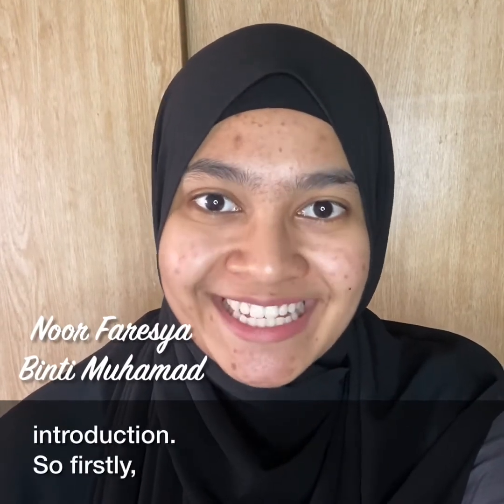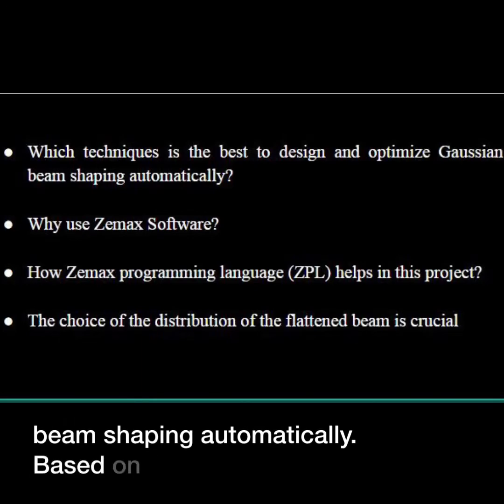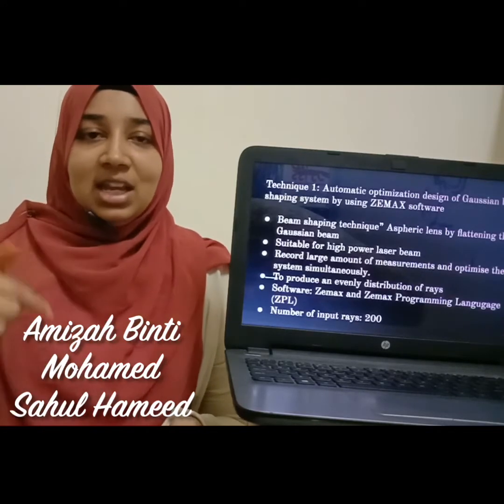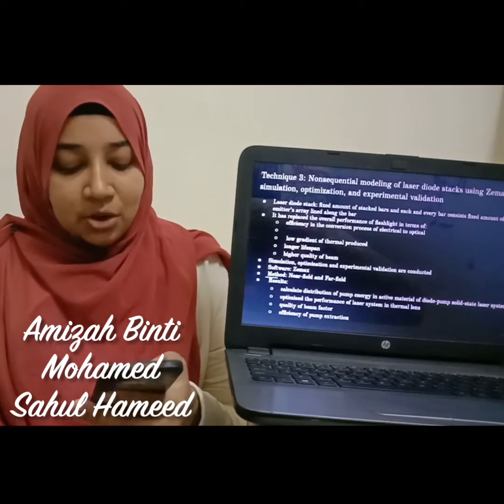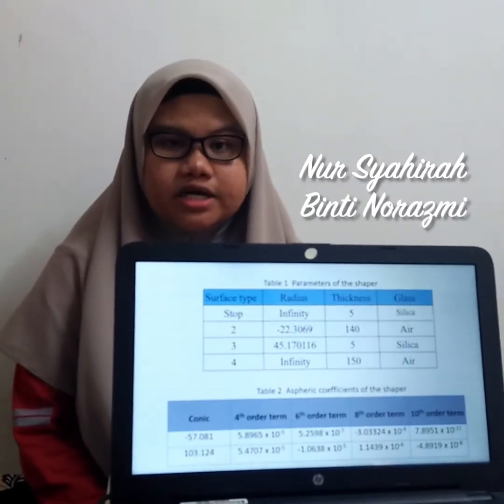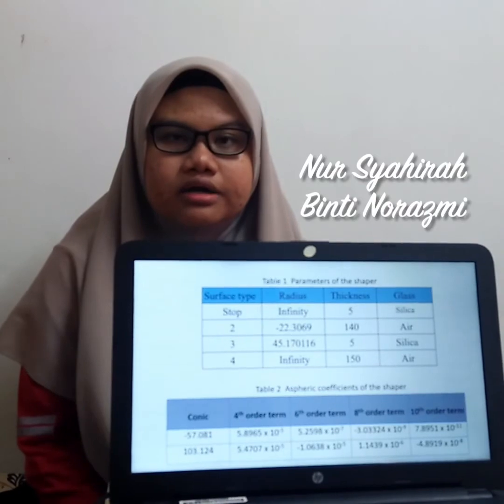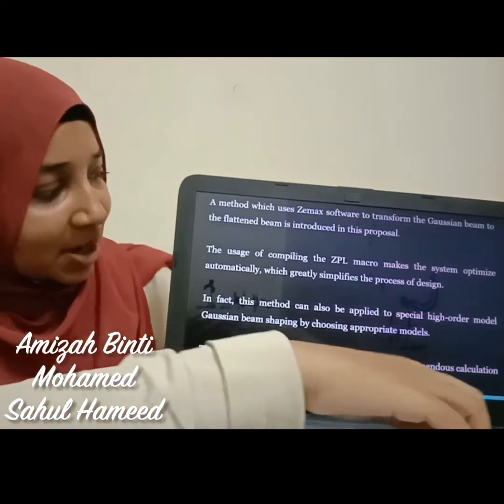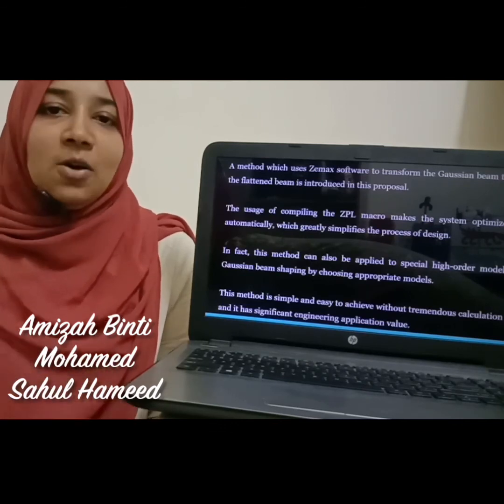GROUP 2 | Automatic Optimisation Design of Gaussian Beam Shaping System By Using Zemax Software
Mini Project for EMT463 Optoelectronic System